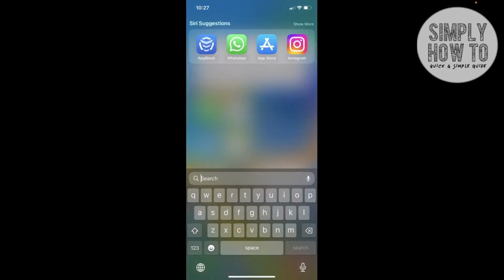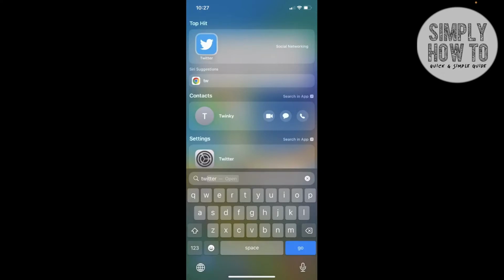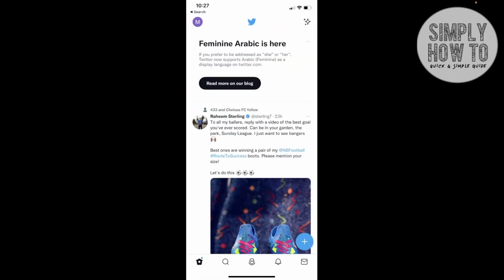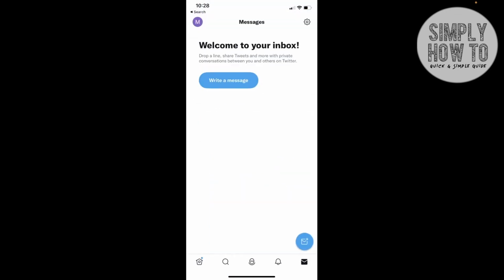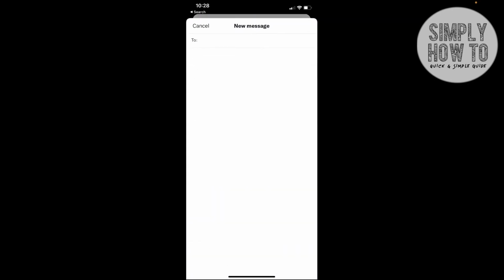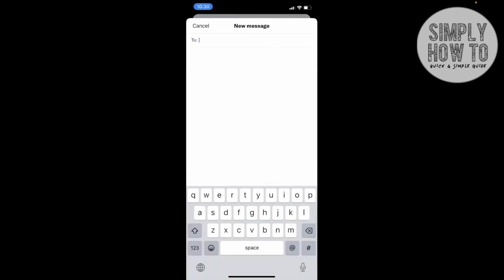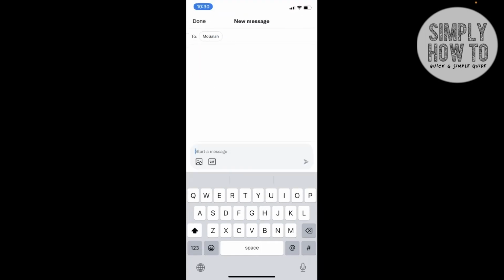How to Send Group Messages on Twitter